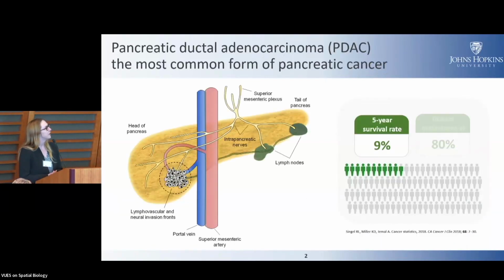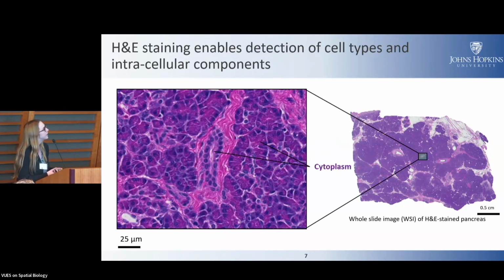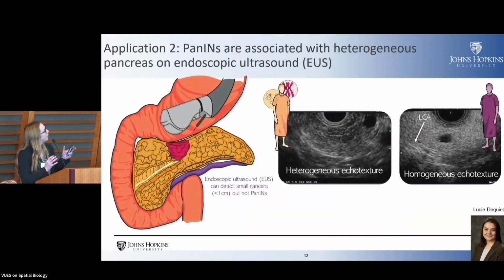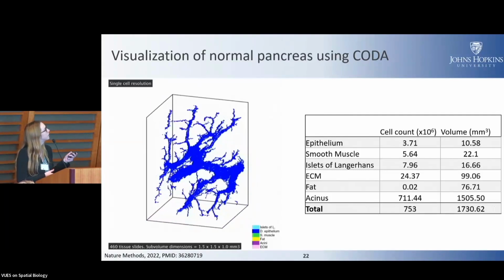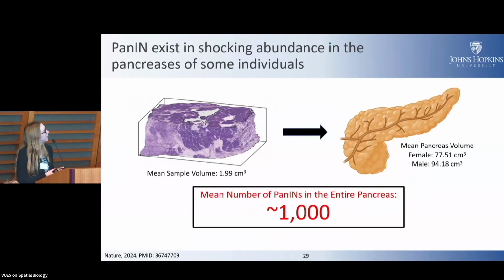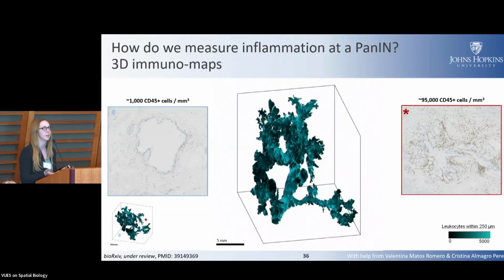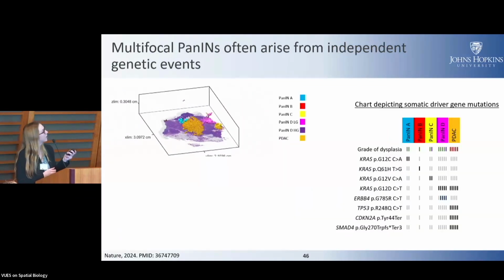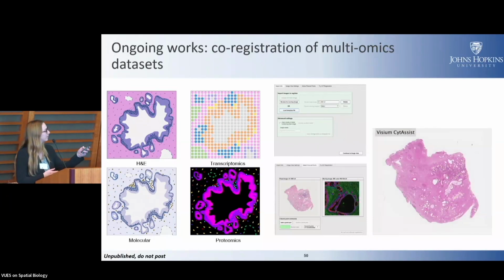VUES on Spatial Biology - March 2025, Ashley Kiemen, PhD (Keynote)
Integration of Histology and Multi-Plex Imaging for Targeted Understanding of Pancreatic Cancer Progression